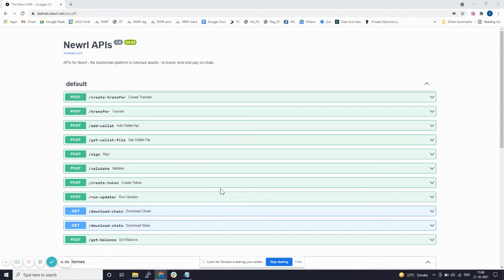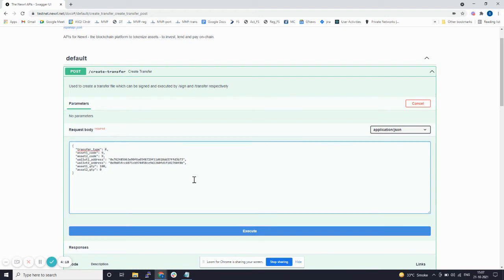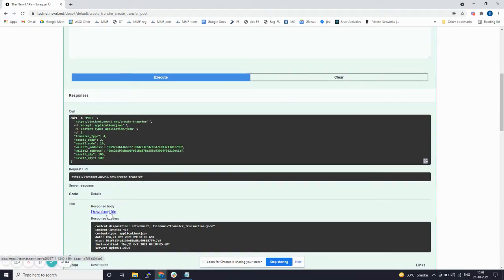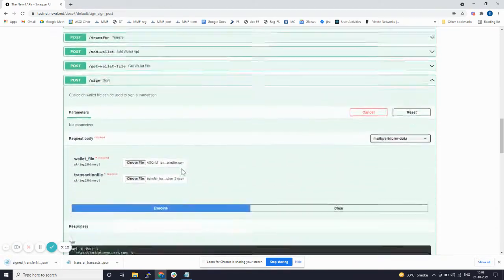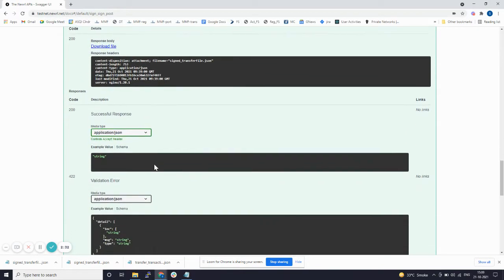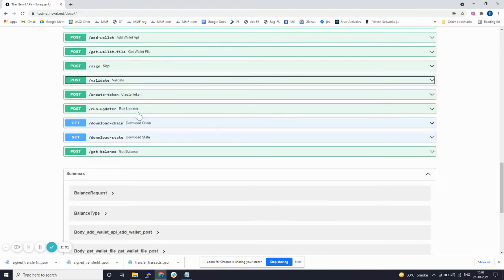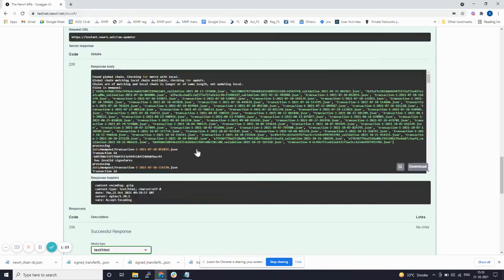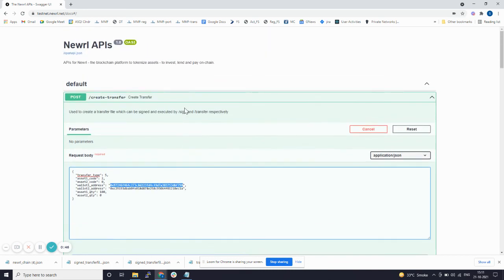Newrl transfer transaction demo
This video demonstrates how to use the APIs in Newrl for creating, signing and validating a transfer transaction.